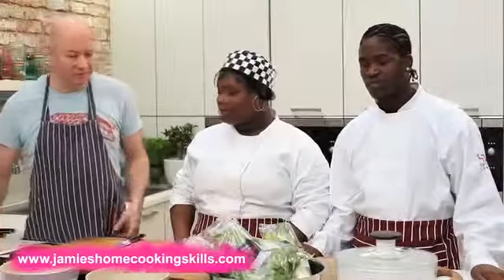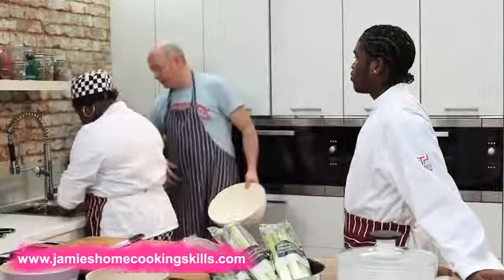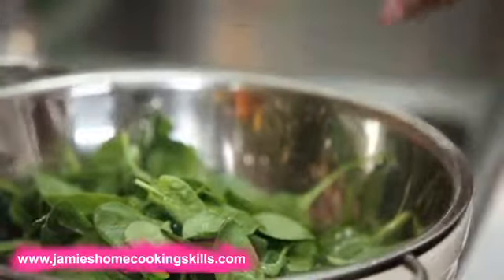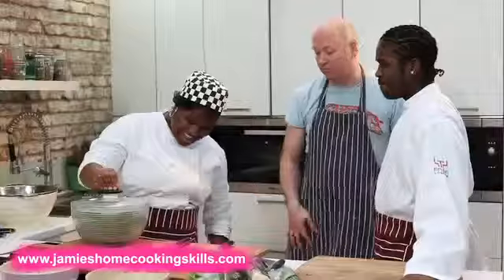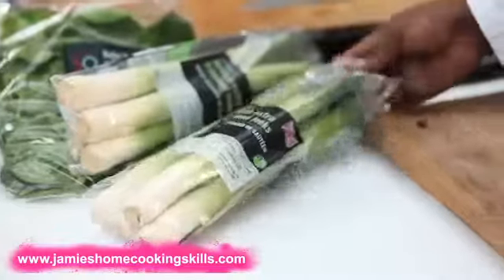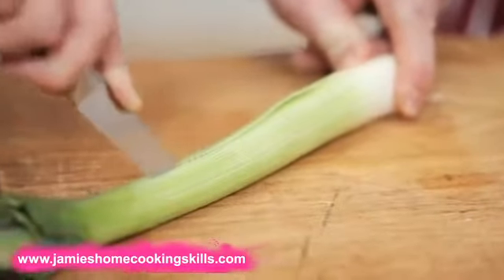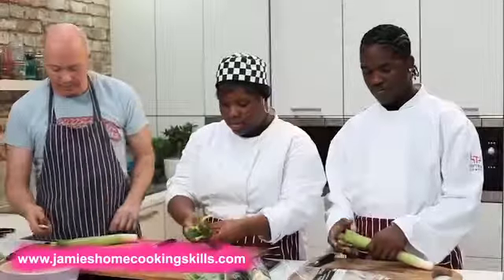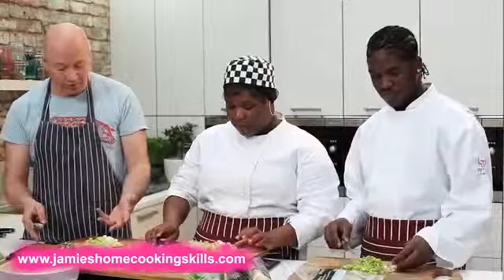How to prepare spinach and leeks Jamie Oliver's Home Cooking Skills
here we learn that cleaning vegetables is very important. And simple steps to go about in cleaning or vegetables.